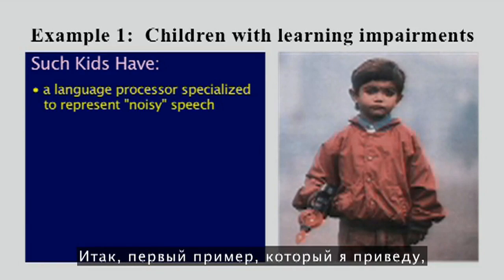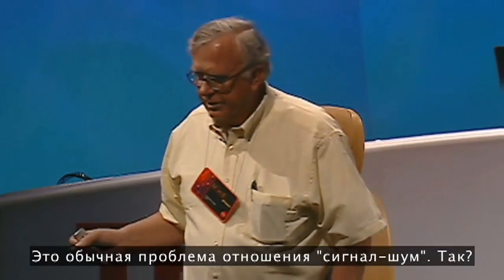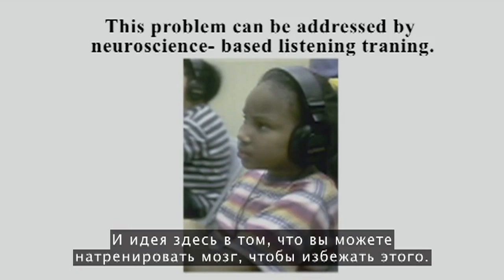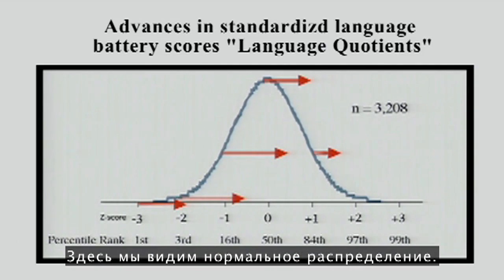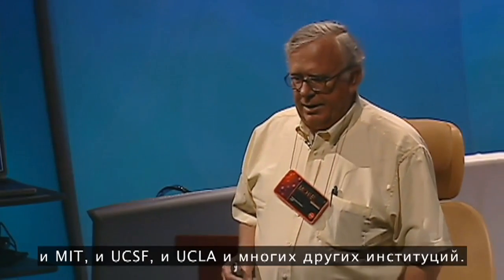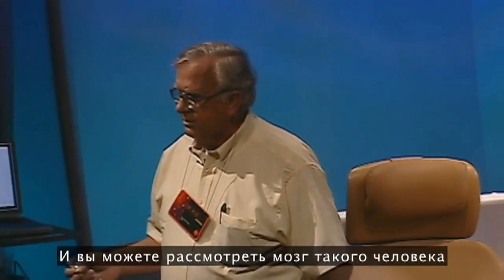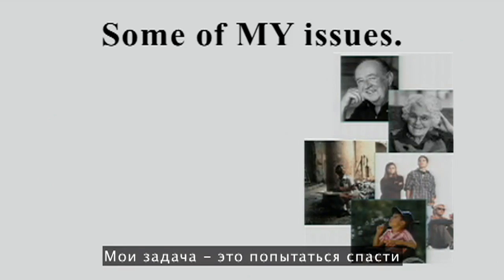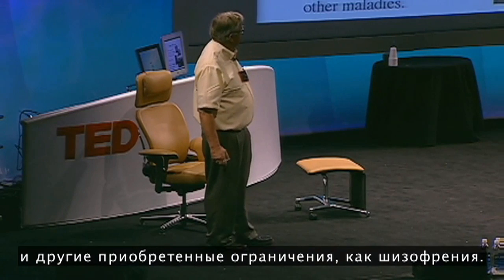Как помочь отстающим детям достичь нормы?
У нас есть потенциал, чтобы помочь отстающим детям достичь нормы и даже превысить её.

Представляем Вам часть выступления Доктора Майкла Мерцениха на конференции TED в 2004 году, где он рассказывает о методиках, основанных на пластичности мозга, предназначенных для исправления механизмов работы в мозгу ребенка, для увеличения его способности распознавать речь, разговаривать, читать, концентрировать внимание, обрабатывать информацию и много другое.

Доктор Майкл Мерцених был одним из создателей методики Fast ForWord, при помощи которой отстающие дети быстро и навсегда улучшают навыки слухового восприятия, фонематического слуха, памяти, концентрации внимания, обработки и упорядочивания  информации, благодаря чему они смогут преодолеть нарушения в развитии речи и стать успешными учениками!

При помощи занятий по методике Fast ForWord, ваш ребенок быстро и навсегда улучшит:
➤  навыки слухового восприятия
➤  фонематический слух
➤  память
➤  концентрацию внимания
➤ способность обработки и упорядочивания  информации на слух

Так ваш ребенок сможет преодолеть нарушения в развитии речи, чтения и способности к обучению!

В чем отличие FAST FORWORD от занятий по другим современным методикам или от занятий с коррекционными специалистами?

➤  ВЫГОДНО: С FAST FORWORD вы добьётесь развития речи и когнитивных функций в 2-8 раз дешевле!

➤  БЫСТРО: С FAST FORWORD устойчивое развития речи и когнитивных функций происходит в 3-4 раз быстрее!

➤  БЕЗОПАСНО: FAST FORWORD не имеет противопоказаний и не требует назначения врачом!

➤  УДОБНО: В FAST FORWORD вы можете заниматься в любом месте (где есть интернет), в любое удобное время: занятия работают онлайн, занятия доступны круглосуточно, 7 дней в неделю! Количество занятий не ограничено!

➤  НАДЕЖНО: Пройти курс FAST FORWORD достаточно только один раз (но до конца): откатов не бывает, все обретенные навыки остаются навсегда!

Основанная на нейронауке, эта компьютерная коррекционная методика состоит из программ, включающих игры-упражнения, благодаря которым наращиваются и укрепляются нейронные связи в областях головного мозга, отвечающих за развитие основных познавательных (когнитивных) навыков человека. Таким образом, занятия в Fast ForWord обеспечивают физиологическую базу для развития речи, концентрации внимания, устраняют причины нарушения слухового восприятия (НСВ), фонетико-фонематического недоразвития речи (ФФНР), в т.ч. у детей с аутизмом (РАС), алалией (ОНР), дислексией, ЗРР, СДВГ, с различными расстройствами обучения и т.п.

Занятия в Fast ForWord уже помогли уже более 3 млн. детей во всем мире преодолеть задержки речи, трудности в обучаемости и в чтении!

Вы можете попробовать Fast ForWord совершенно бесплатно, просто оставьте заявку на пробные занятия на нашем сайте